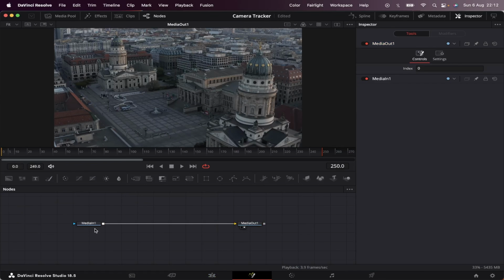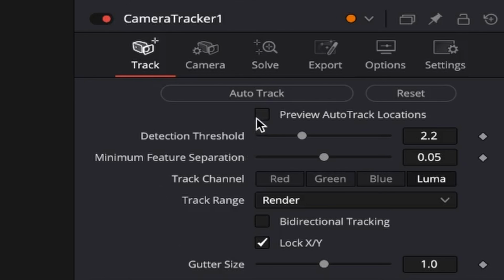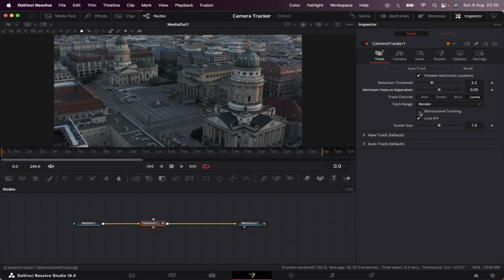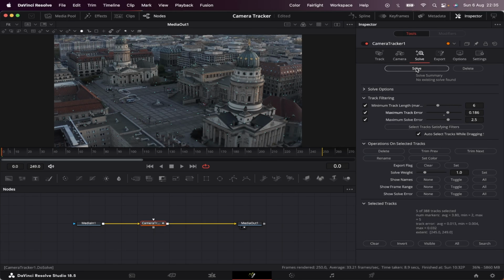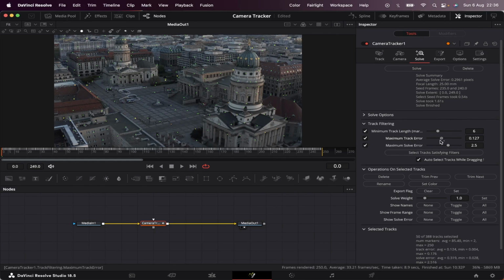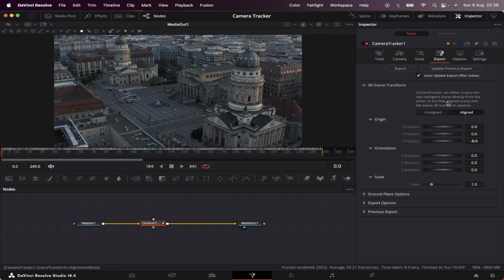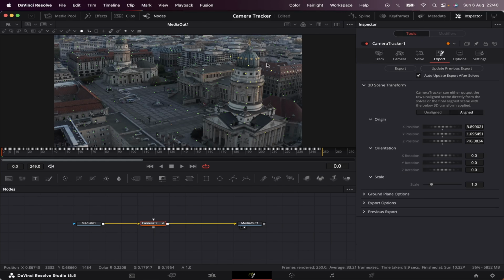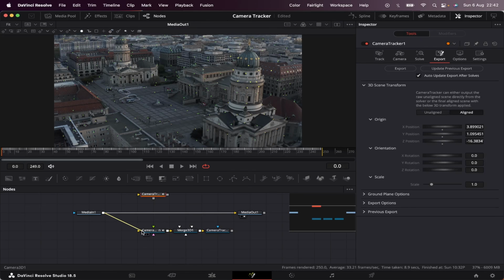3D Tracking in DaVinci Resolve | The Camera Tracker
In this video I'll show you a step-by-step technique to stick 3D text into your footage by using a very powerful tool called Camera Tracker.

Whether you're a beginner or an experienced video editor, this tutorial will empower you with the skills and knowledge to create a cool and precise 3D track inside DaVinci Resolve. Let's get right into it!